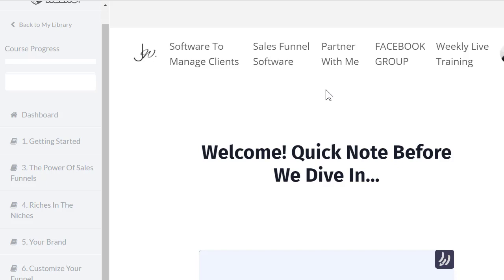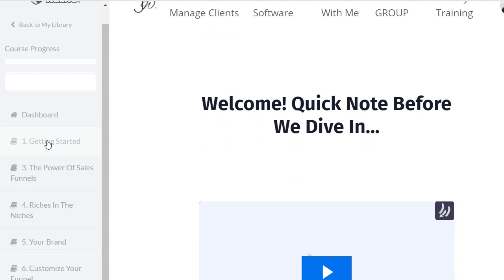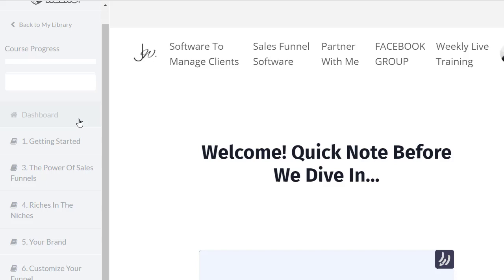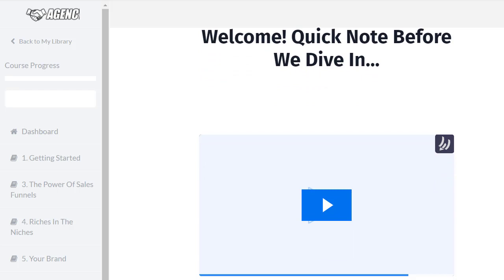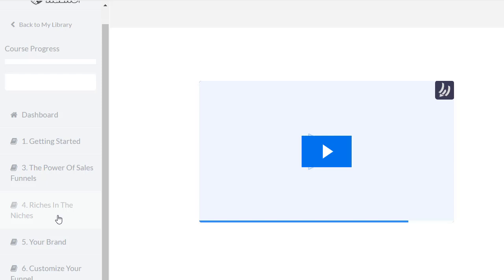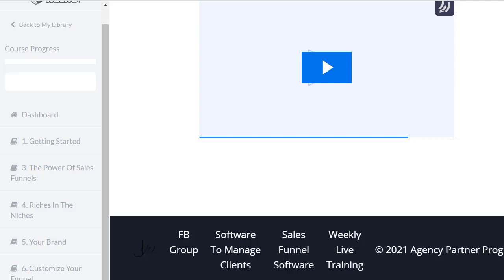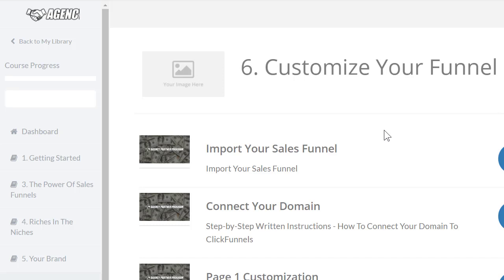Jason Wardrop Review -He is a Scam and Ripoff - Ripoff Scam and Review of Jason Wardrop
To discover more about Jason Wardrop Review - Scam - Ripoff PLEASE check out these reviews on Yelp

This video is about Jason Wardrop Review and being a Scam and a Ripoff. Information covering the following Jason Wardrop info:
-Jason Wardrop scam
-Jason Wardrop ripoff
-Jason Wardrop review

Youtube is the best place to go when looking for videos about Jason Wardrop Review - Scam - Ripoff.
Jason Wardrop Review - Scam - Ripoff is obviously something that many people may be interested in before they buy anything from him.

If you were looking for more details about reviews scam or ripoff by Jason Wardrop did this video help?